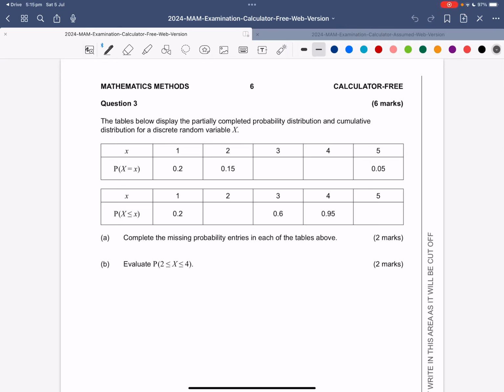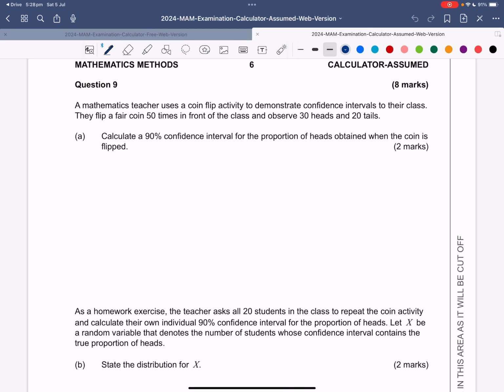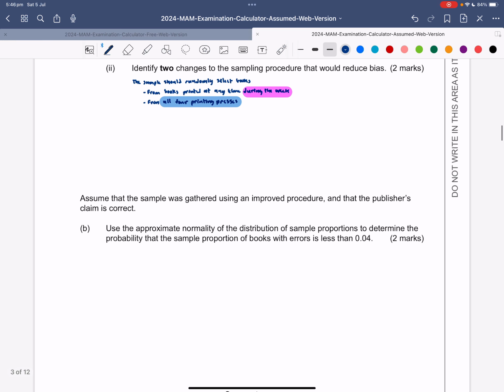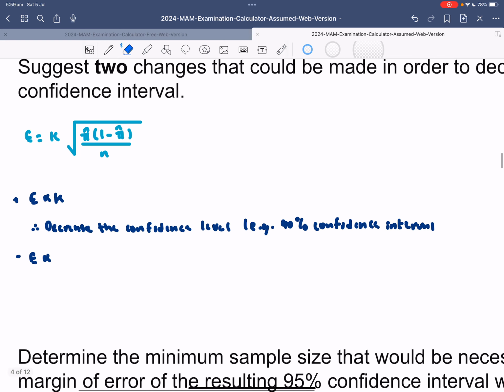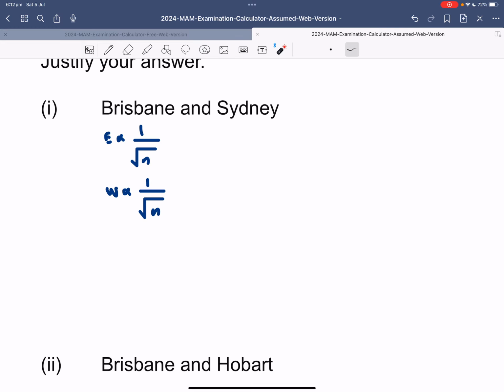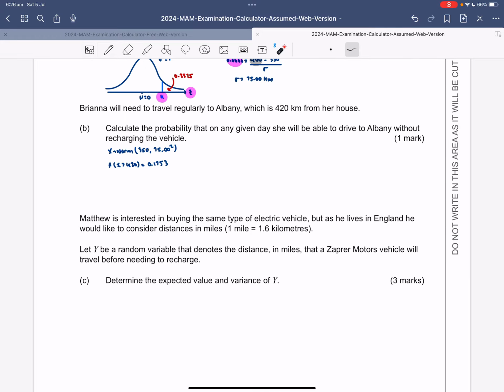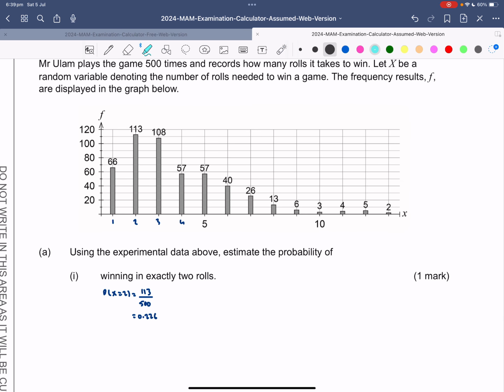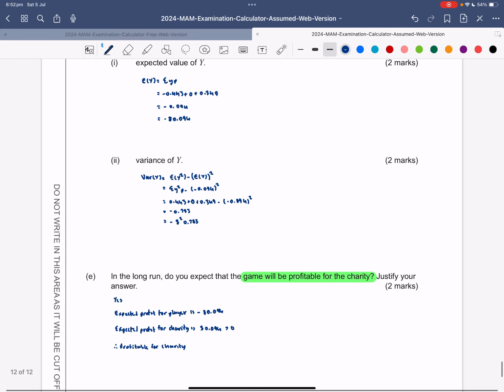Mathematics Methods Year 12: Probability & Sampling WACE 2024